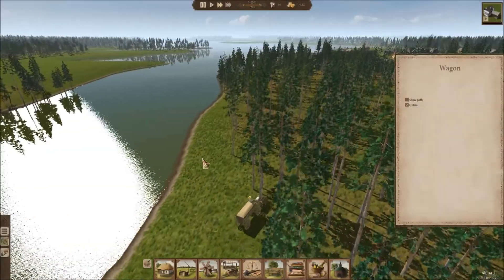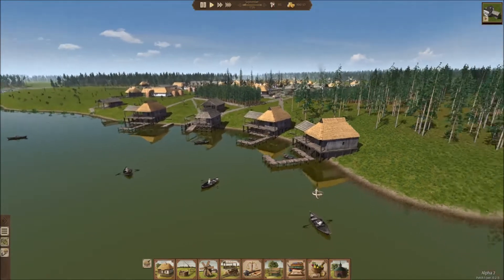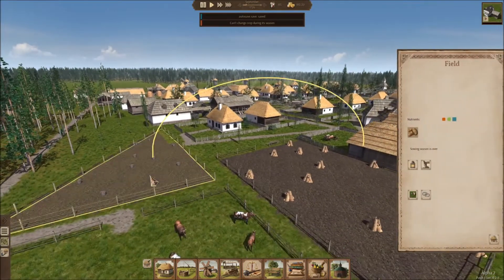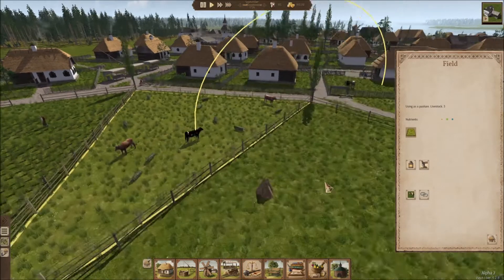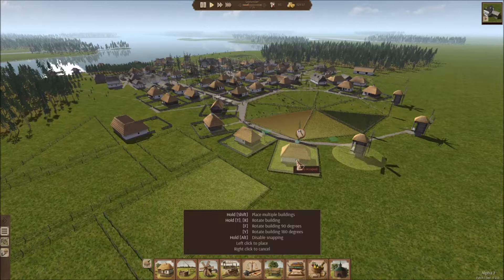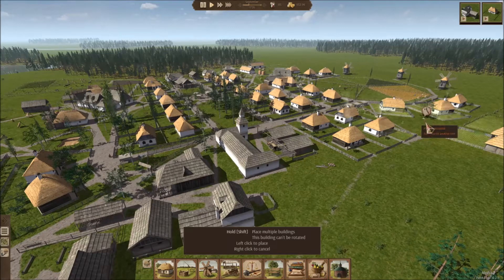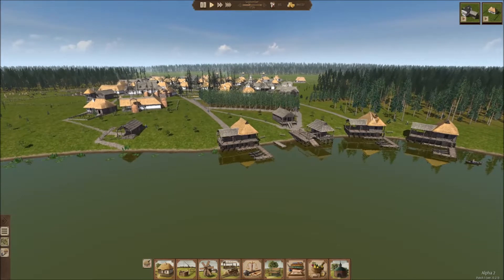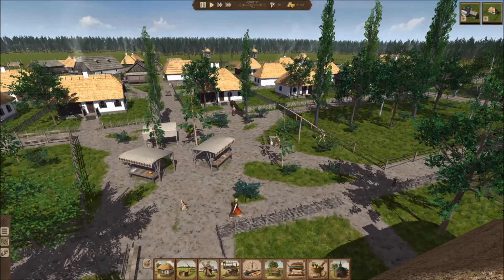Ostriv - Season 2 | Part 5 - Pigs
My Gear and a link to get it
Microphone Blue Yeti
Keyboard and Mouse
Racing Wheel - Logitech G920 (PC/XBOX)
G29 has Extra Buttons (PC/PS4)

Support Monte Plays Games with a one time donation. Really appreciated.